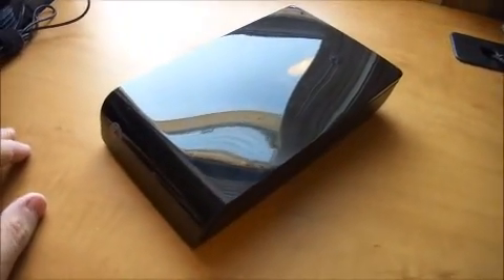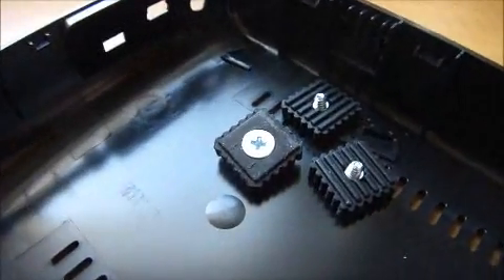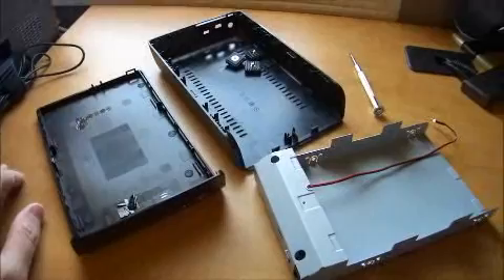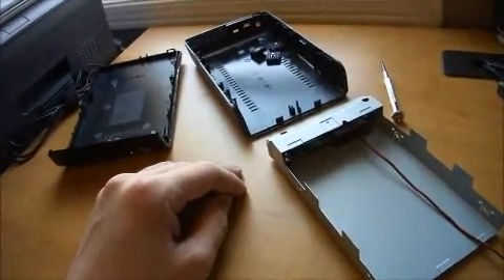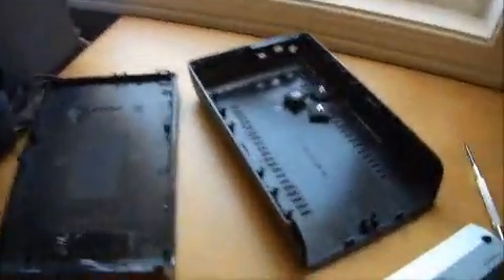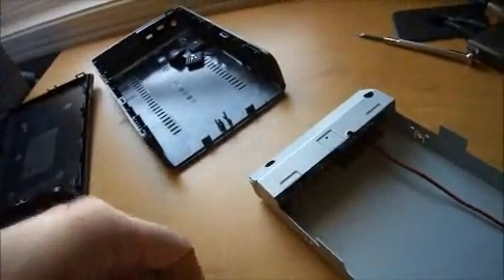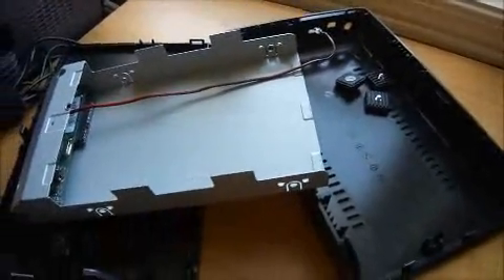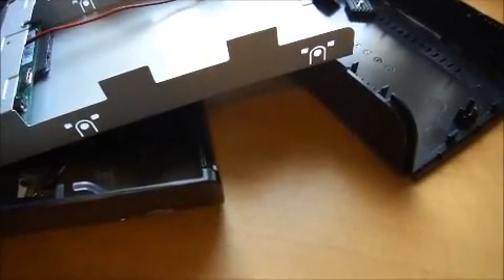FIX for clicking Seagate Expansion external USB hard drive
October 20: Finally found a fix for my problem.  Not the ideal fix, but it works and I can finally use the product I paid $200 for.  To see (hear) the problem for yourself, view my original video about the problem here:

Link to the fix for Windows bluescreen on startup when switching from AHCI to IDE mode (may not be necessary for all people/situations):